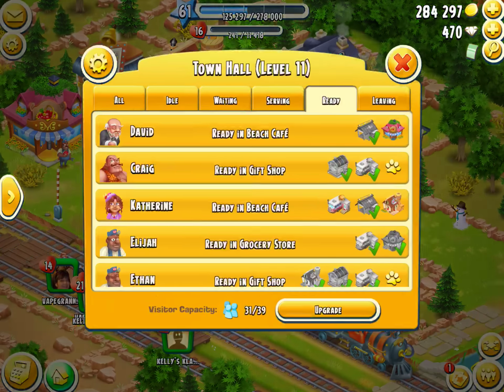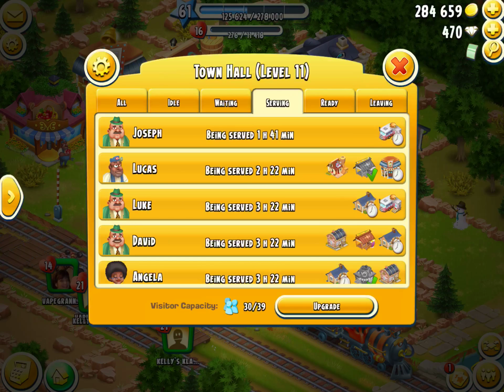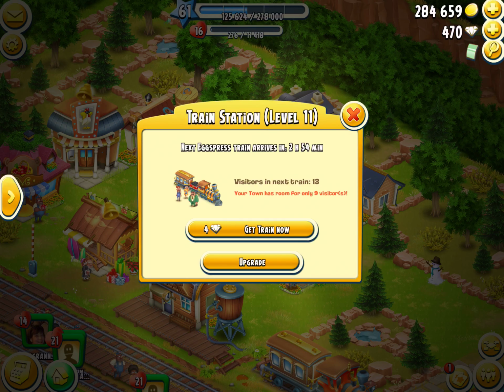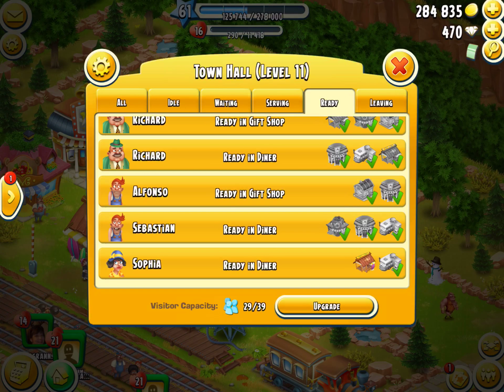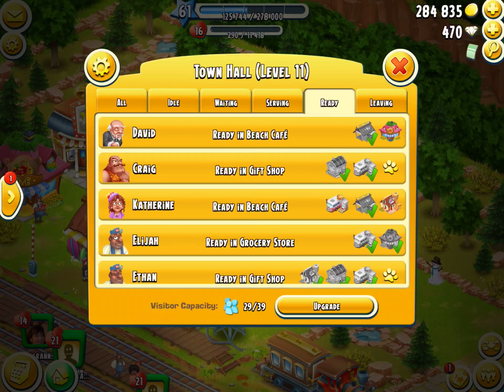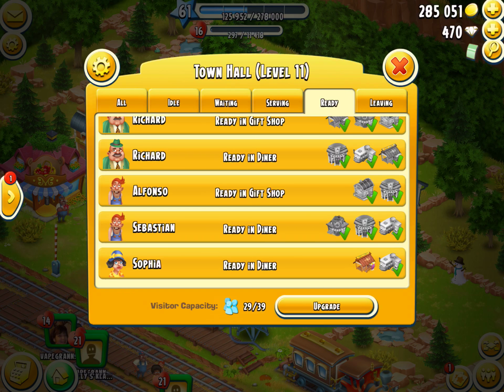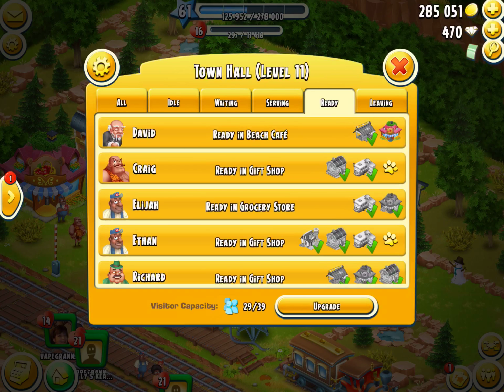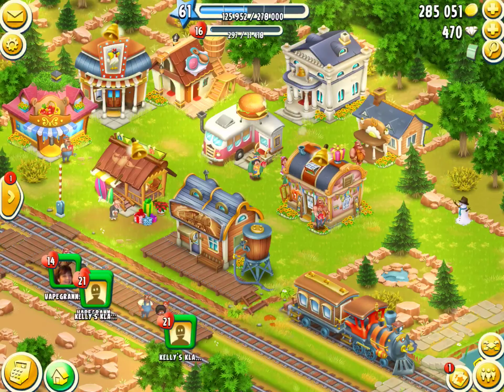Town Stacking Hay Day 102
Assigning townies and buildings to different team members. How to set up town for derby tasks.